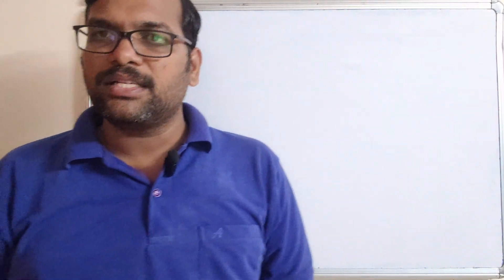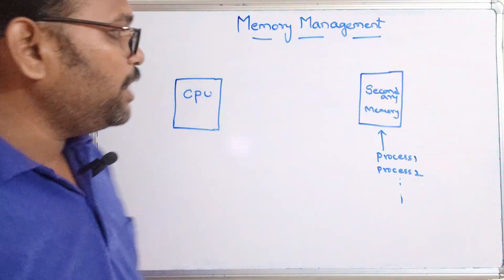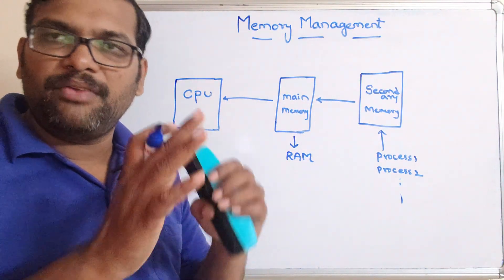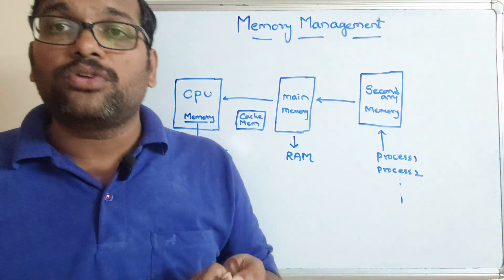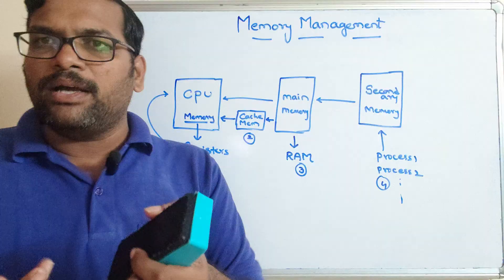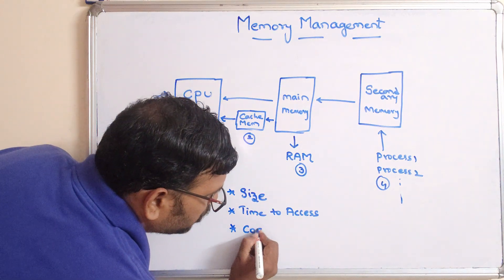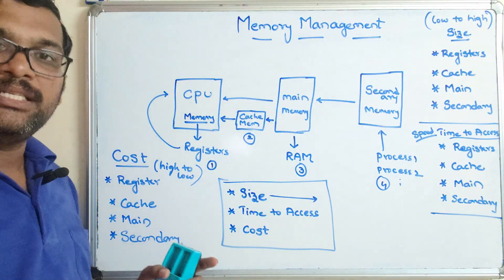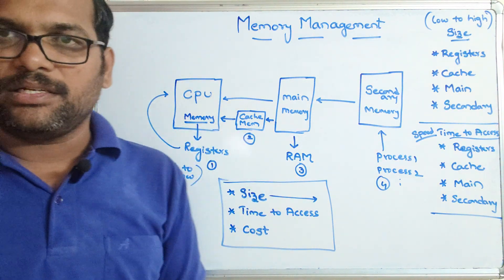Introduction to Memory Management in OS | Primary Memory | Secondary Memory | Cache | Registers